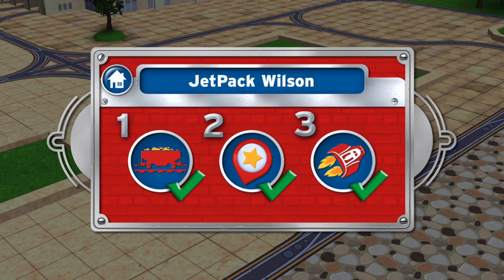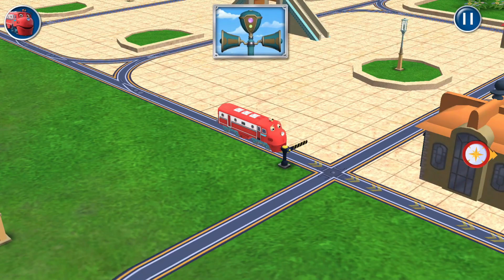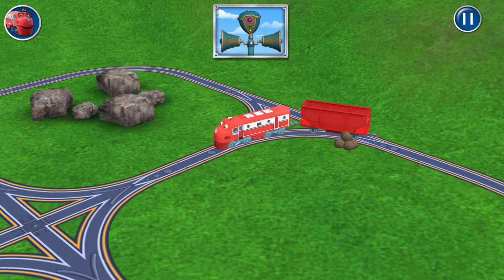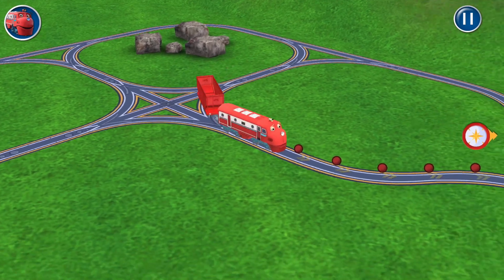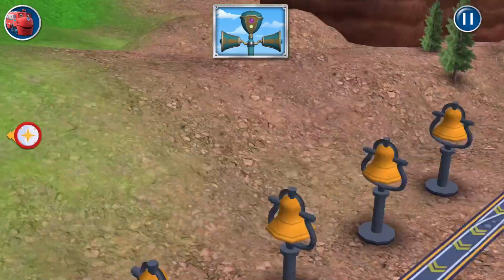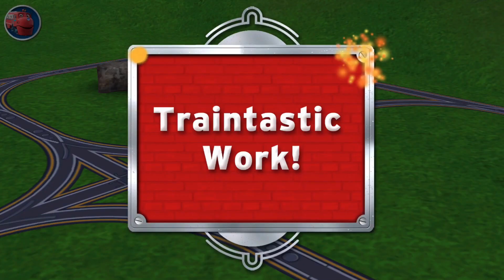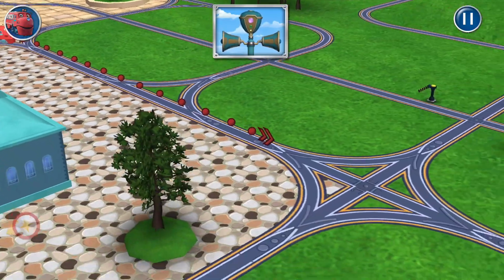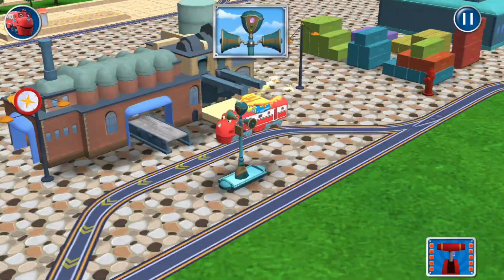Chuggington Traintastic Adventures | Attach cargo cars, wagons & jet packs!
Chuggington Traintastic Adventures – A Train Set Game for Kids #12 | Attach cargo cars, wagons &  jet packs! By Budge

Description
Budge Studios™ presents Chuggington Traintastic Adventures! Traintastic Adventures await in this ultimate train set and railway adventure app for kids! This app includes railway adventures, exciting episode clips, a train set collection activity, and lots more! Fun for kids of all ages.

Play exciting adventures, watch episode clips and build your very own Chuggington!

FEATURES
• Ride the rails with your favorite chuggers by drawing a path through Chuggington!
• Attach cargo cars, wagons, jet packs, boosters, and other cool gear
• Celebrate successful adventures with fireworks and positive reinforcement from the Chuggers
• Collect and install all of the train set pieces in Build & Play mode, then explore your very own Chuggington world!
• Complete the exciting Braking Brewster adventure which includes tasks such as loading, discovery, rescue, and speedy delivery
• Special features such as flying, nighttime scenes, target play, and speed boosters add variety and encourage extended play!
• Watch clips and interact with train set pieces in “My Collection”
• Get additional packs for 3 new exciting adventures based on other Chuggington Episodes! The Brewster Booster, JetPack Wilson and Can’t Catch Koko.

ACHIEVEMENTS & RECOGNITION
• A Parents’ Choice Recommended 2012 Award Winner
• Cynopsis Kids !magination Award Winner
• Appysmarts.com Editor's Favorite
• "Best App for Children and Kids" by The Best Mobile App Awards
• Voted Editor's Favorite & Best App for Kids for Trains (Appysmarts)
• "A great app that kept GeekMom Sarah’s three year old occupied on a trans-Atlantic flight." (Wired)

Budge Studios leads the industry by providing entertaining apps for kids through innovation and creativity. The company develops and publishes apps for smartphones and tablets played by millions of children worldwide featuring high profile properties such as Strawberry Shortcake, Chuggington, Dora the Explorer, SpongeBob SquarePants, and Minnie Mouse.

ABOUT CHUGGINGTON
This popular preschool TV series which airs on Disney Junior, on Disney Channel, CBeebies, and other major networks worldwide, features the adventures of three trainee engines, Koko, Wilson and Brewster, as they learn to become full-fledged Chuggers in Chuggington. While kids love the action and adventure, parents have praised the series for its positive social readiness lessons such as sharing, trying your best, and why telling the truth always works out best. for more traintastic fun!

HAVE QUESTIONS?

Before you download this game, please note that this app is free to play, but additional content may be available via in-app purchases. It also may contain advertising from Budge Studios Inc. regarding other apps we publish, and social media links that are only accessible behind a parental gate.

BUDGE STUDIOS is a trademark of Budge Studios Inc.

Budge Studios Web SiteChuggington Traintastic Adventures Free – A Train Set Game for Kids SupportApplication License Agreement
Small bug fixes! Thank you for playing Budge Studio's Chuggington Traintastic Adventures!